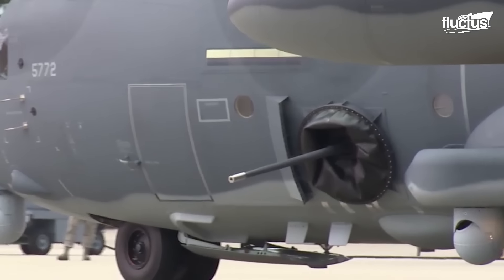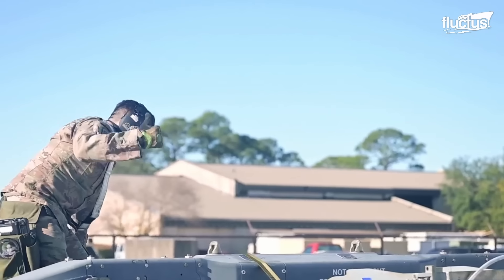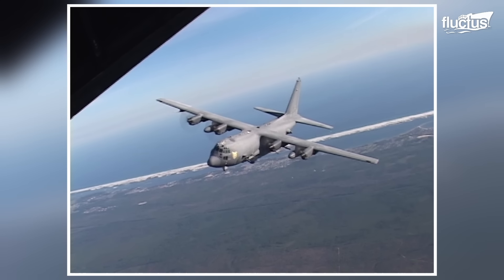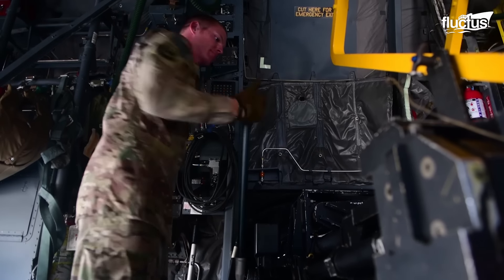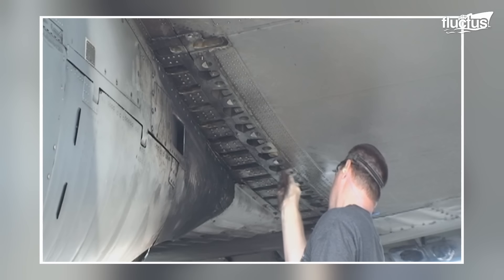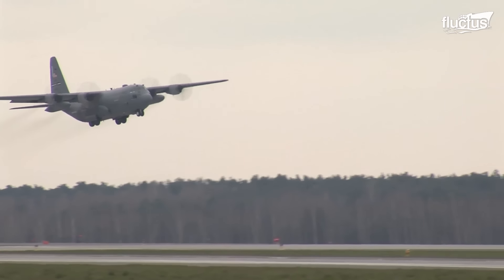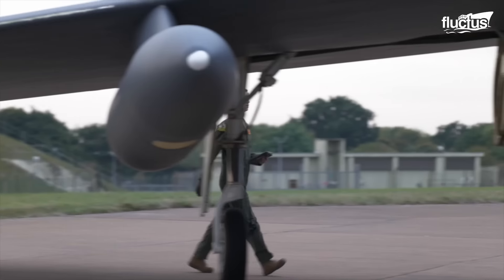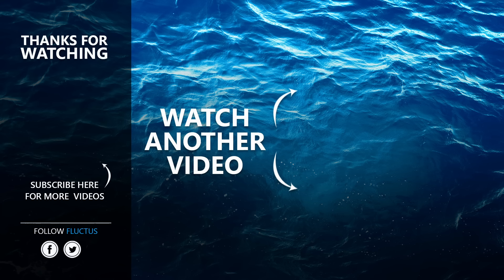Inside World’s Largest Gunship Plane Ever Made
Welcome back to the FLUCTUS channel for a discussion about the AC-130, one of the most fearsome gunships in military history.